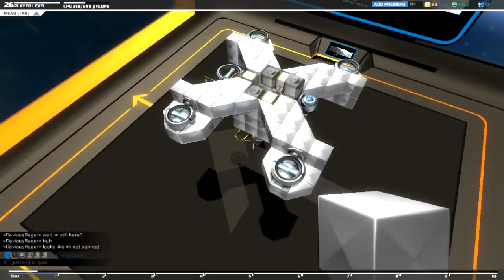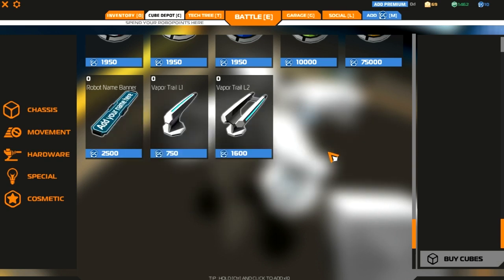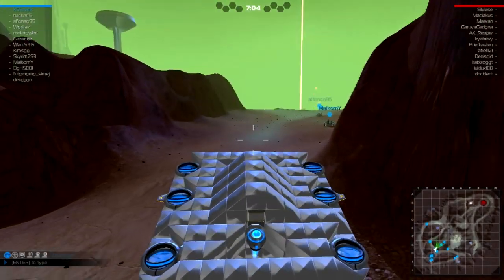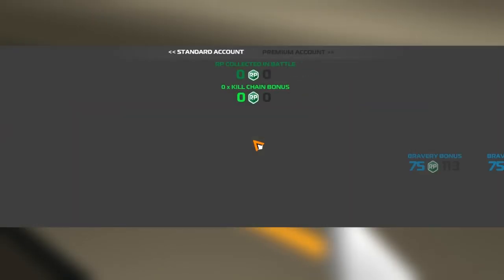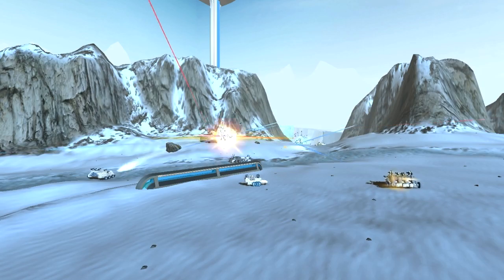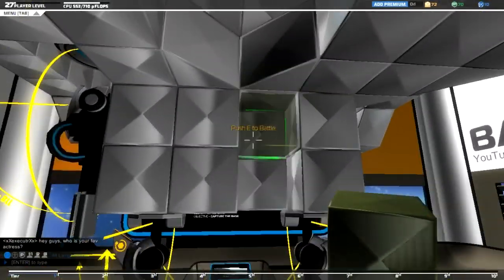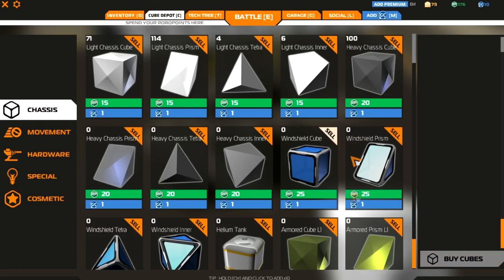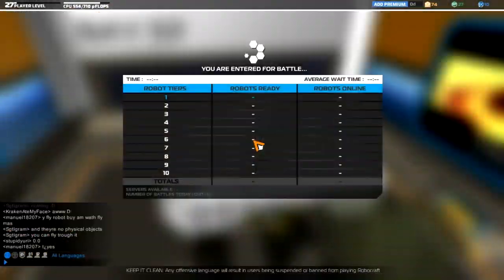We Have a Minimap! - Robocraft Let's Play Ep 4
This episode we take a quick look at the new update then we fix up our flyer and head to battle!!